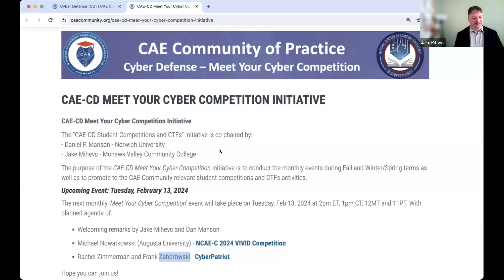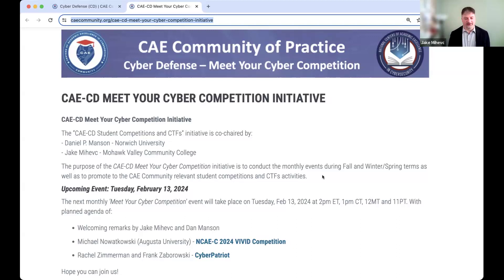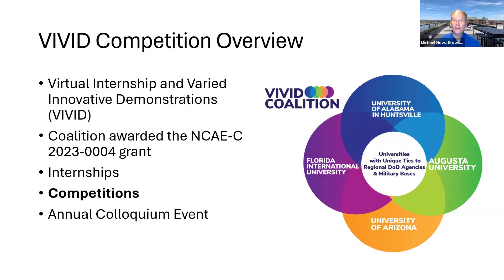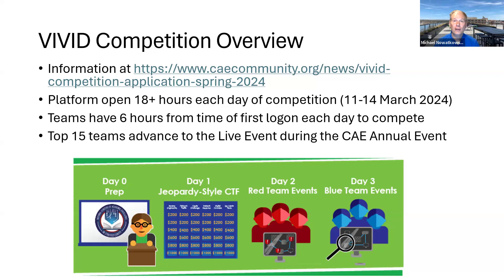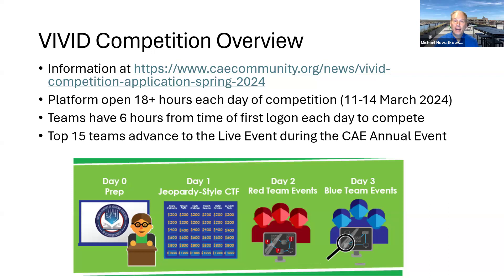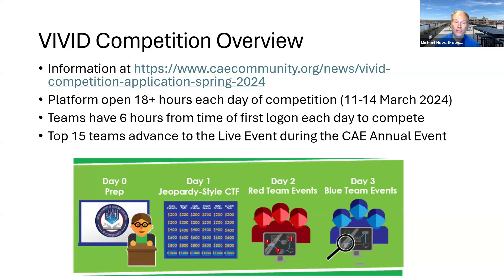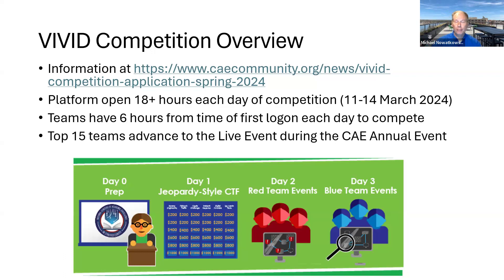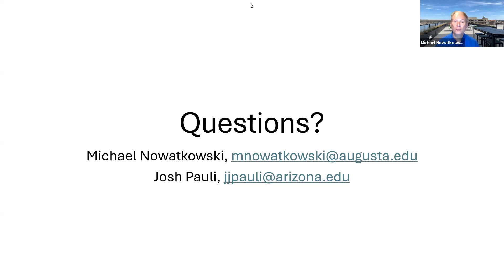Meet Your Cyber Competition February 13, 2024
-Welcoming remarks by Jake Mihevc and Dan Manson

-Michael Nowatkowski (Augusta University) - NCAE-C 2024 VIVIS Competition and Registration via: NCAE-C 2024 VIVID Competition Registration Page (Deadline Feb 29, 2024)

-Rachel Zimmerman and Frank Zaborowski - CyberPatriot